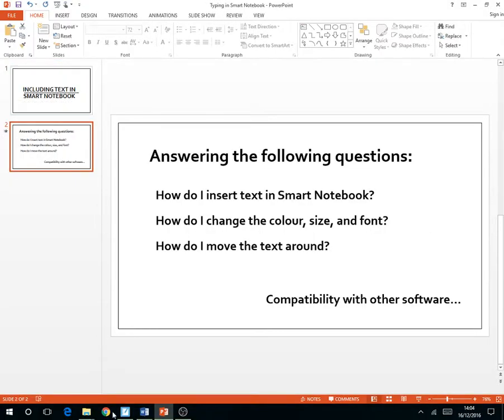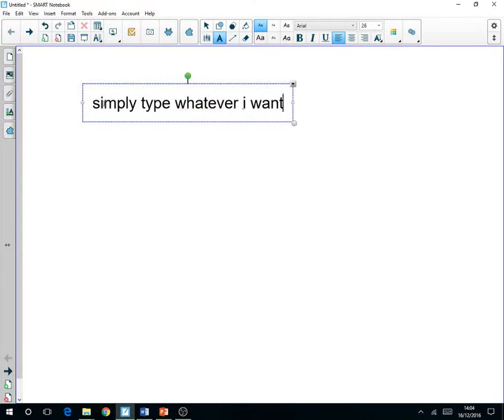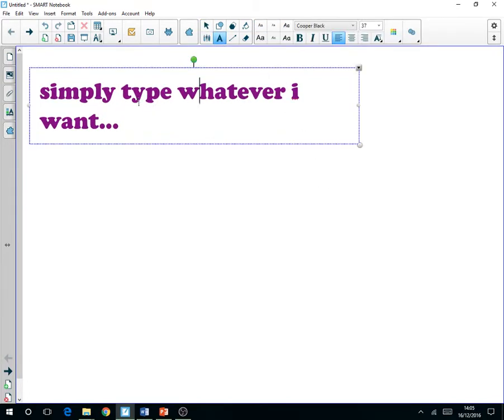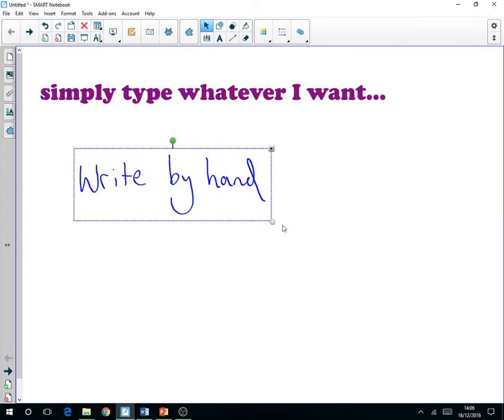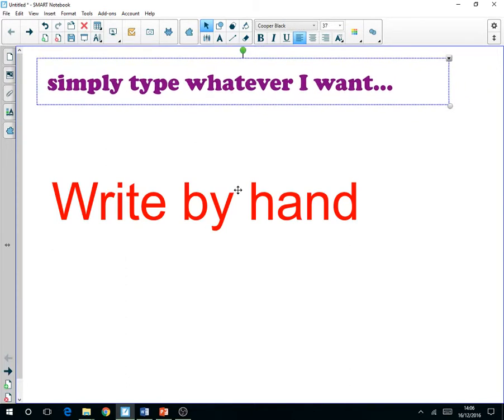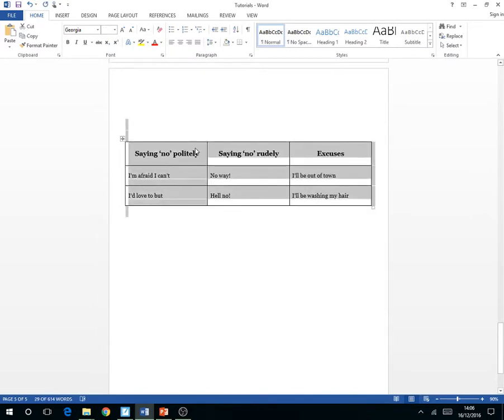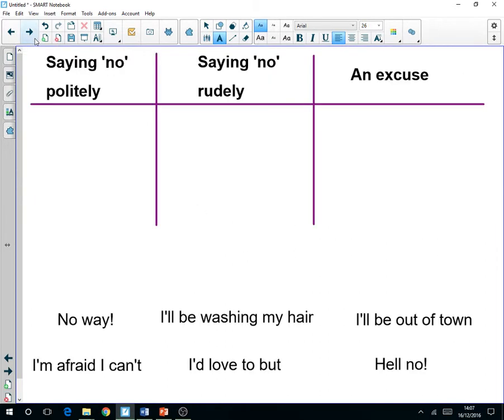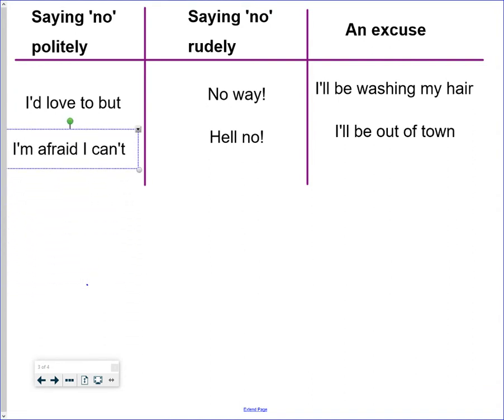4 How to include text in Smart Notebook